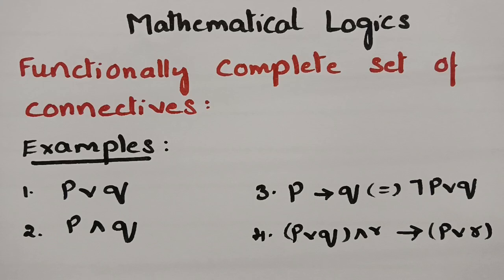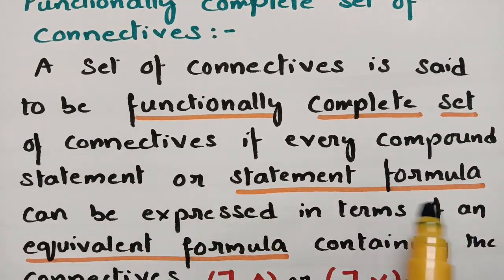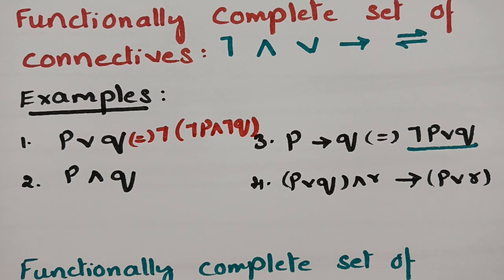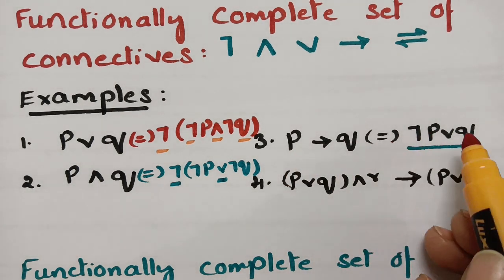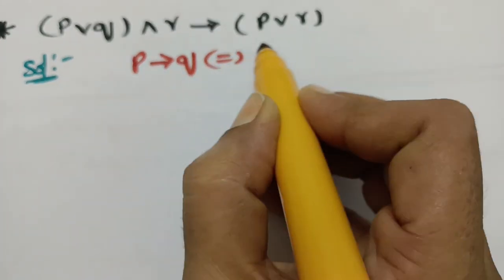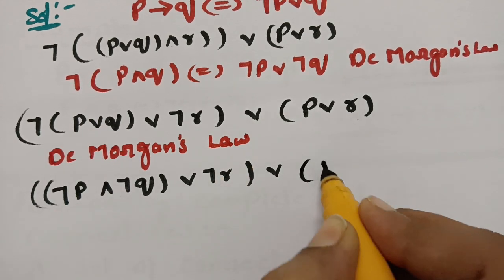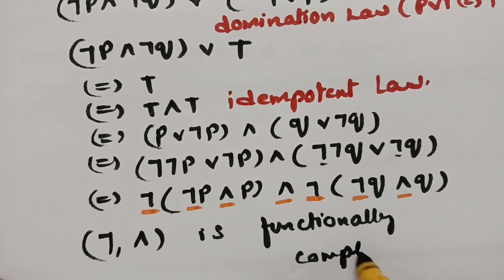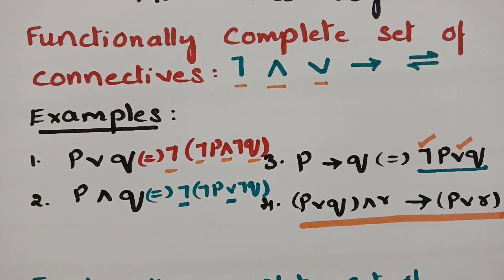Functionally Complete Set of connectives MFCS DMGT Mathematical Logics- DMS